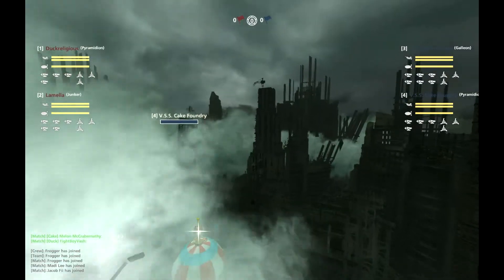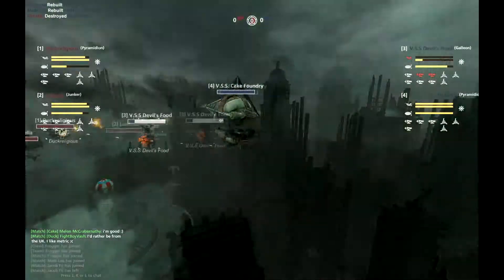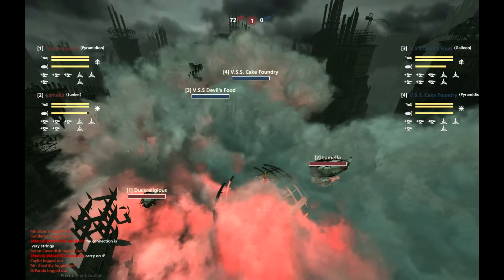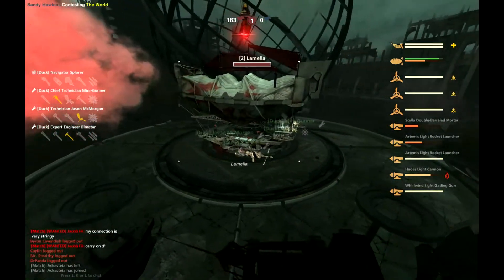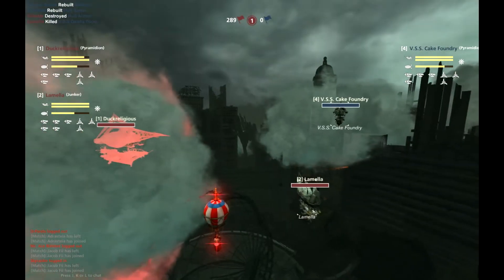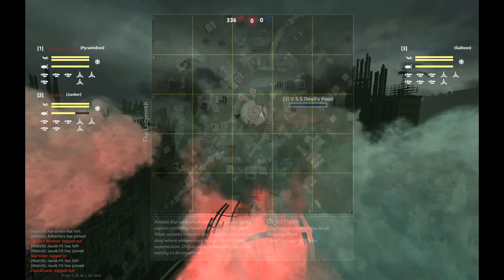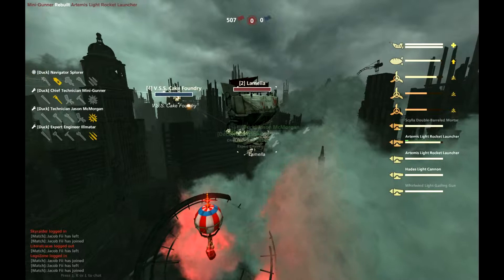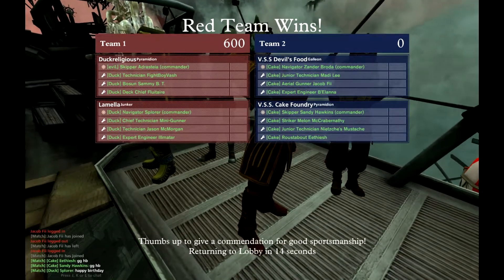Clamour vs Cake Scrim - Game 2 of 2 - Guns of Icarus Online